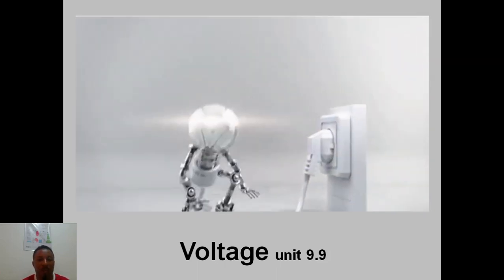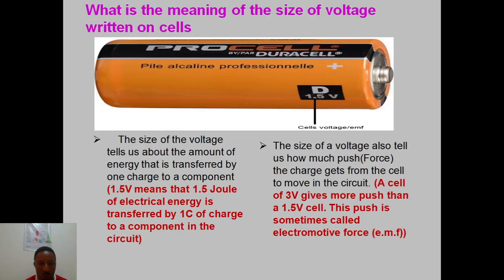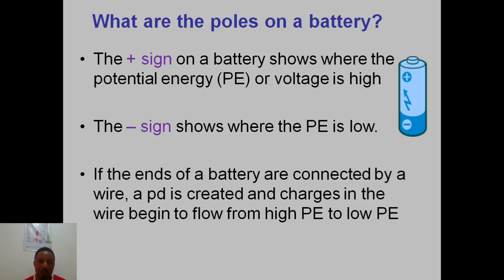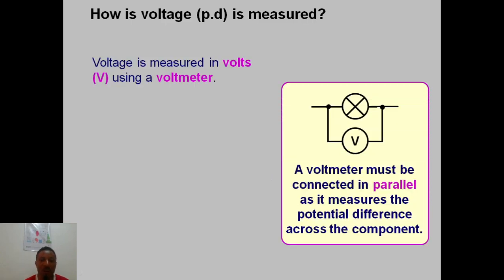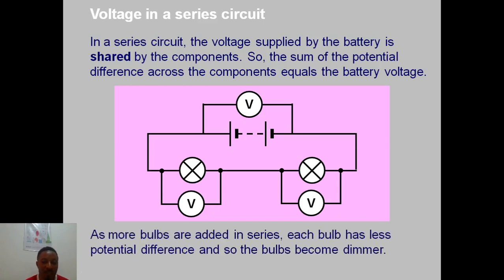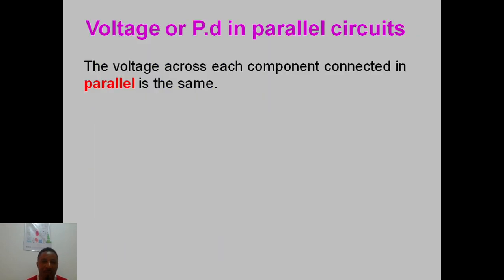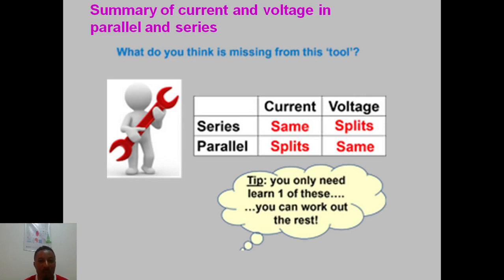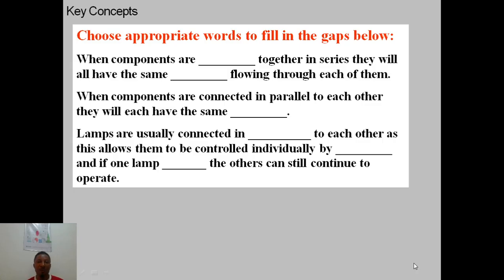Voltage Unit 9 9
A key stage 3 explanation of voltage for checkpoint students.